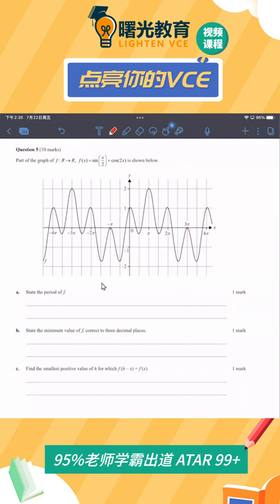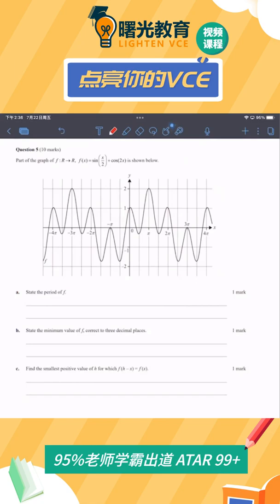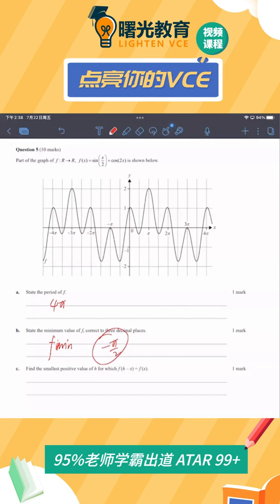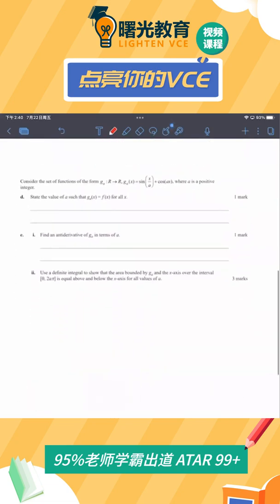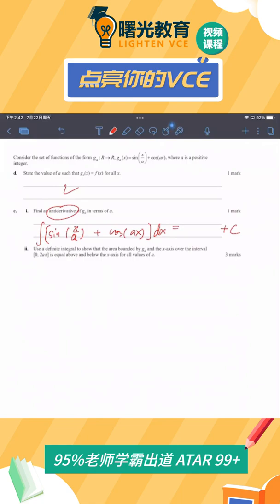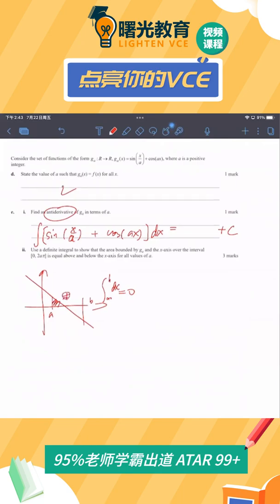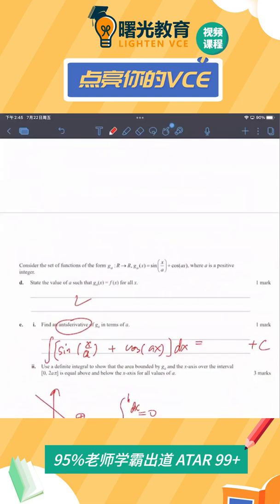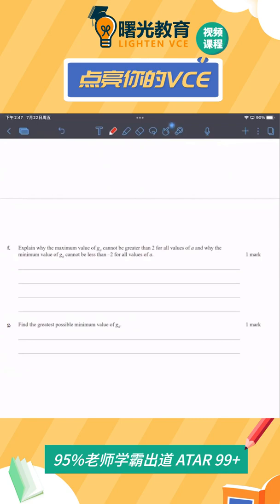2021VCE MM 高考真题解题思路讲解